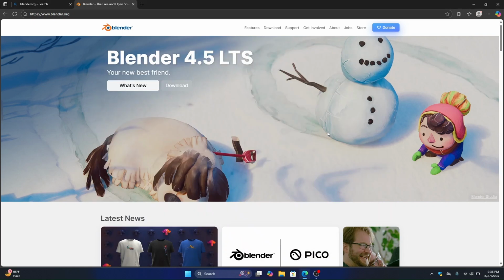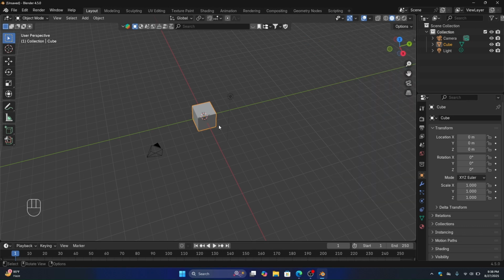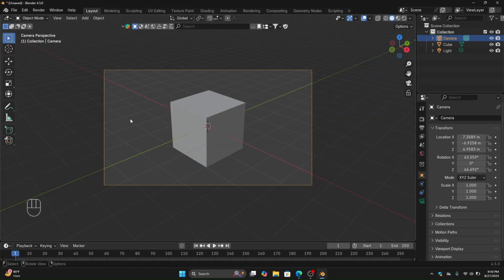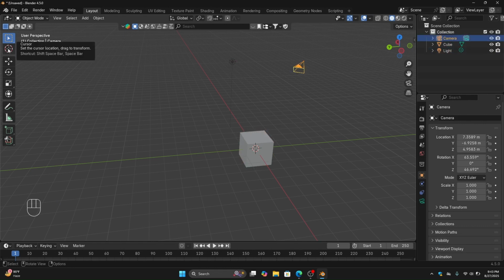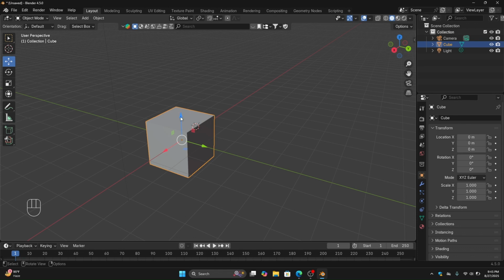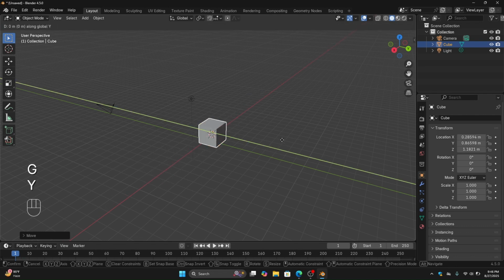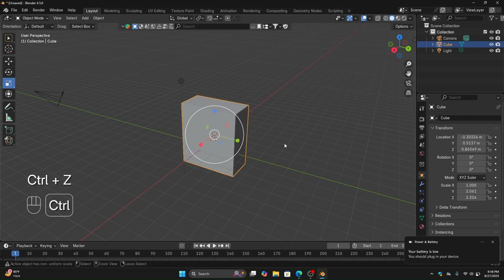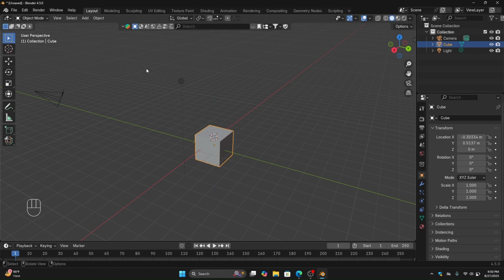Learn Blender from Zero! Beginner-Friendly Guide Tutorial 2